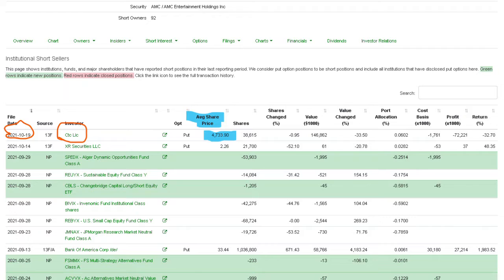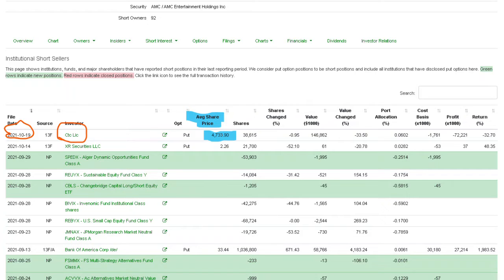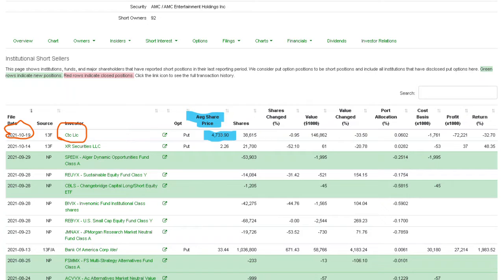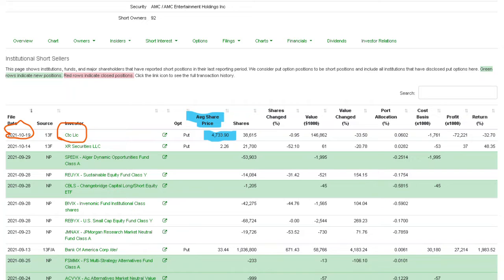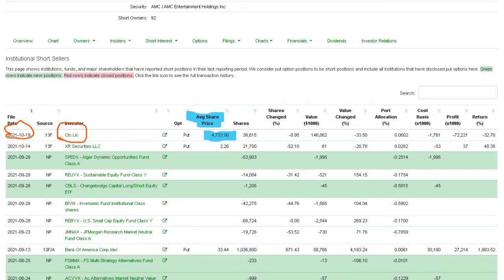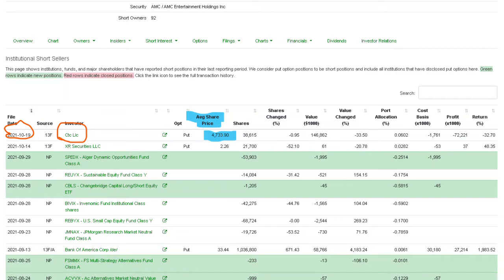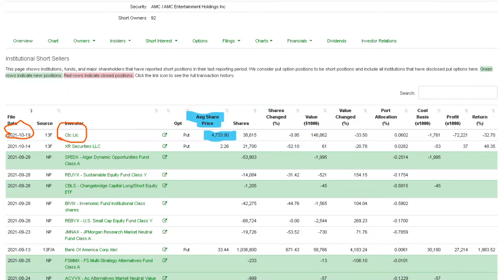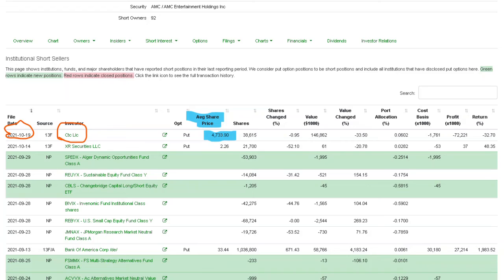AMC average share price of over $4,000 ?!?!?!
*No Citadel you Cannot sue me for My OPINION on the Obvious.
*No you Political DingWit you Cannot silence me, OIr Sue Me for My OPINION About the truth.
SOLIDIFY!